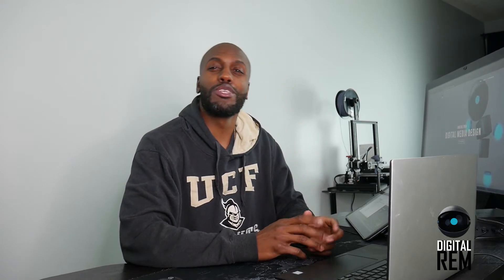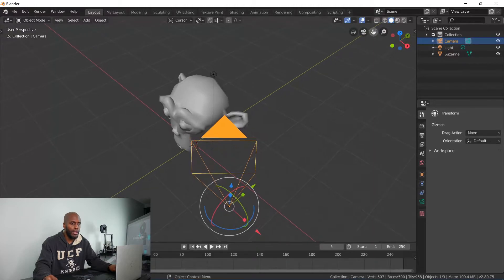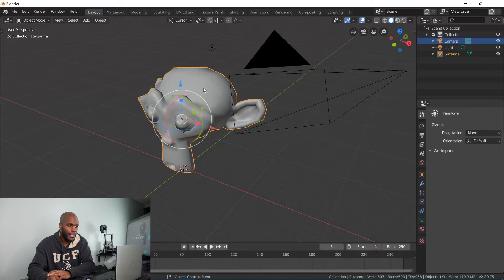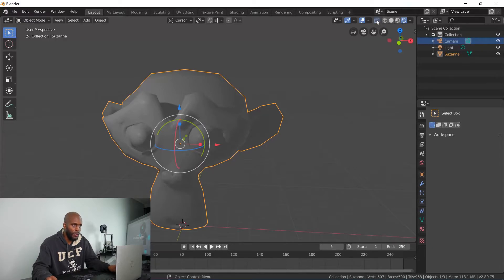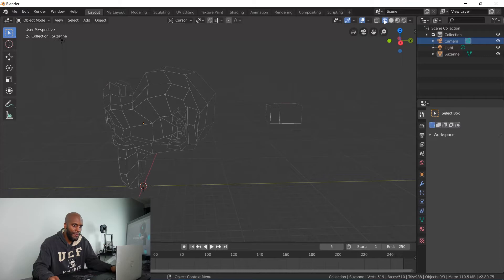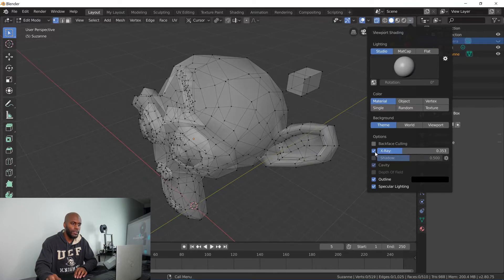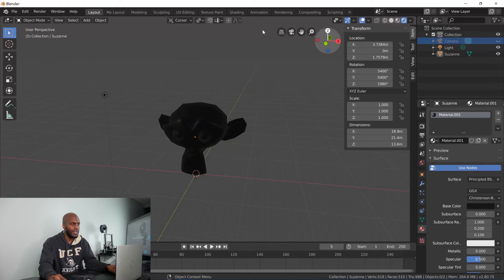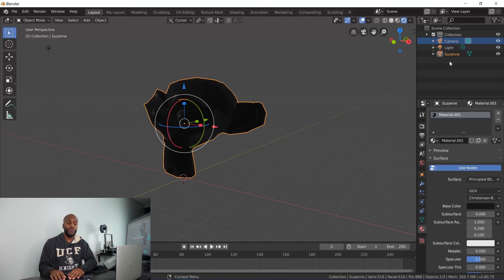Digital REM | Blender Introduction | View port Header (Right)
In this introduction course to blender we will guide new user through the 3D modeling and visual effects program "Blender."

In this lesson we will show you the options that are available in the middle section of the view port header menu. Similar to any other application, it will have options that are used to toggle the view port settings. These settings effect how you interact with the view port and the contents of the scene.

Continue to watch the following lessons as we guide you through the user interface of the Blender application and some of the capabilities.

Follow us at:
DigitalREM.com